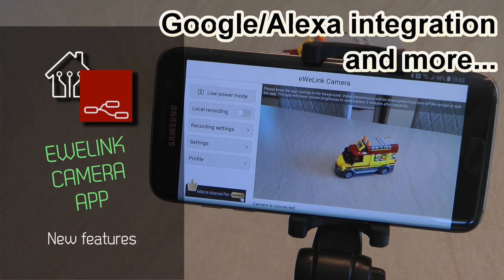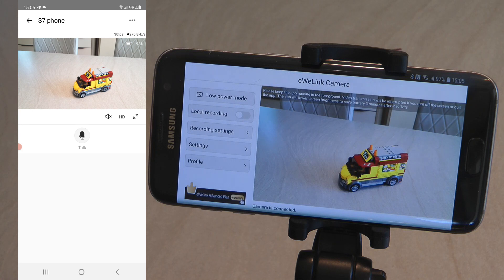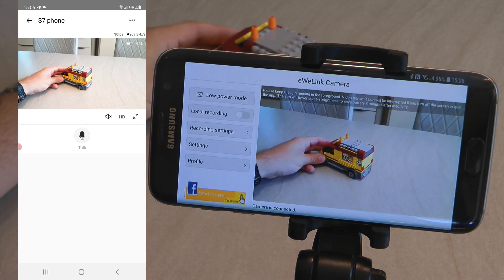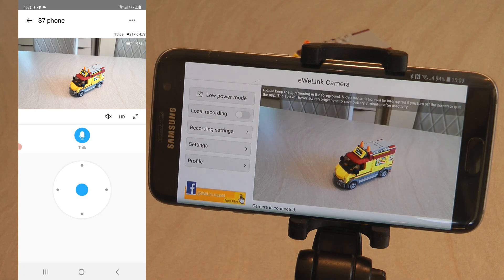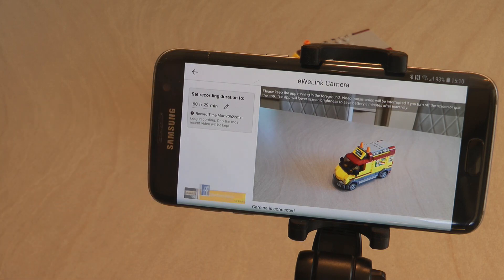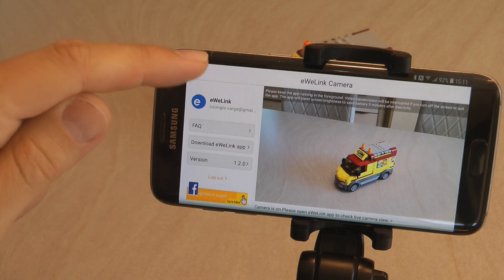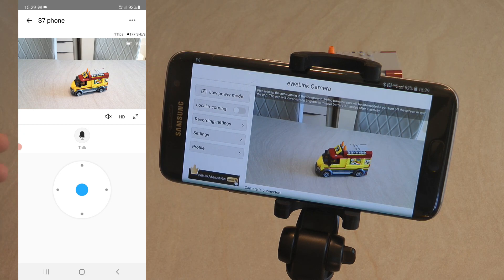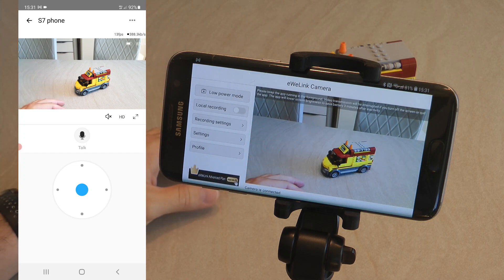eWeLink Camera app updates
The eWeLink Camera app allows and old, unused phone to be turned into an IP camera. This offering has been around since 2019, and new features are getting added to it: Google/Alexa integration, local recording, BT gimbal control, low energy mode.

ZDM0SHIA5GLB
D5SZBH7FXQ6I
XAA2QN1ECEI4
K9RV4HPQK4ZC
FIVYY47EBUKU
VAW7678SXR1V
WY681UCRHYZ5
BJTXHVM5EOZK
LGYSIEXTUCOU
5HD9X7H4VDM7

You can upgrade your account on vip.ewelink.cc, or read this manual

Chapters:
0:00 Intro
2:53 Setting up the camera phone
3:54 Controlling the camera
4:46 Camera app options
7:22 Google/Alexa integration
7:58 Desktop/Web view
8:24 Final thoughts